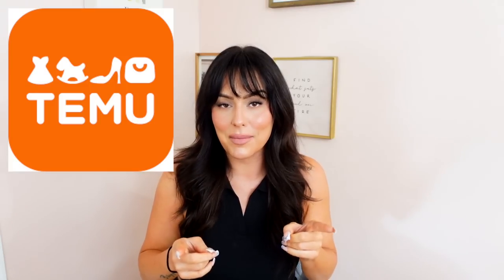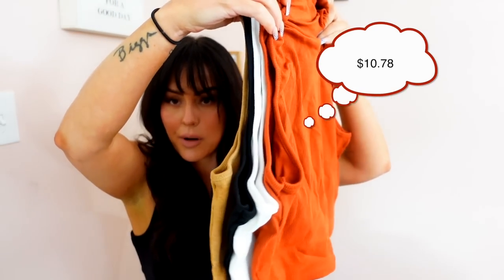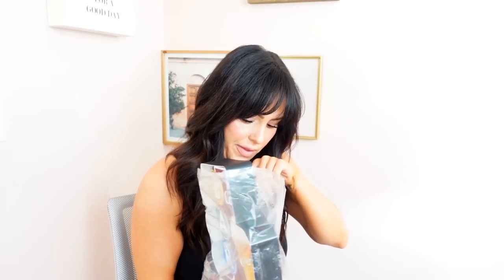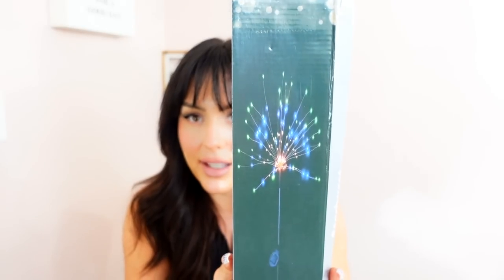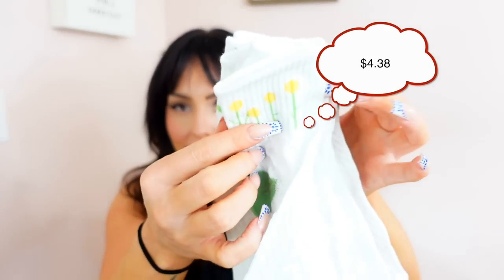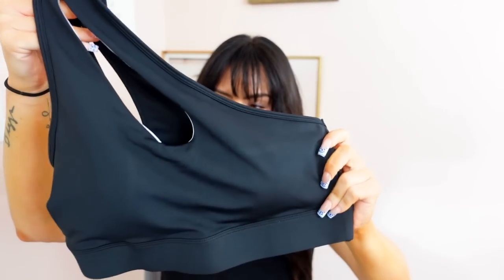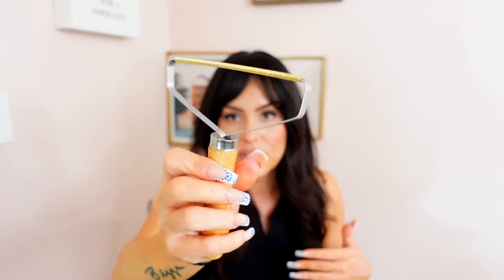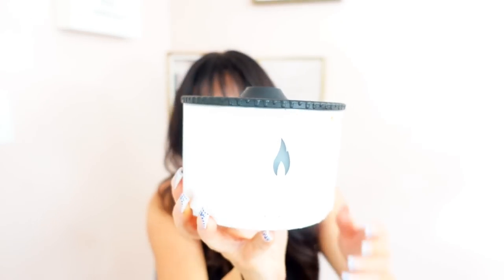IS TEMU REALLY BETTER & CHEAPER ? LET'S FIND OUT! THE BIGGEST TEMU HAUL EVER! / DANIELA DIARIES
LINKS TO I ORDERED ON TEMU:
Solid Summer 4pcs Tank Tops $12.59💰
1pc Crystal Lamp, 16 Color Changing RGB Night Light $8.49💰
6 Pairs Frilled Solid Simple High Strap Socks $5.79💰
1pc 67.63oz/2L Large Capacity Gradient Color Water Cup $5.49💰
1pc Bar Light Up Signs, Bar Luminous Sign $24.59💰
1pc Cotton Swab Box Cosmetic Cotton Storage Box $1.09💰
1pc Can Shaped Water Bottle With Bamboo Lid $6.49💰

DDIARIES10

PERFECT KETO

CODE DANIELADIARIES